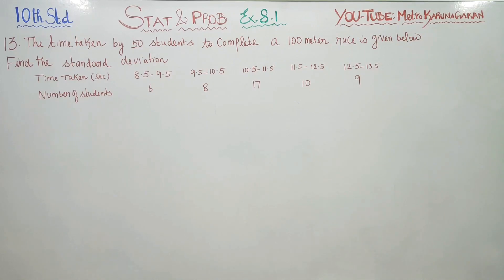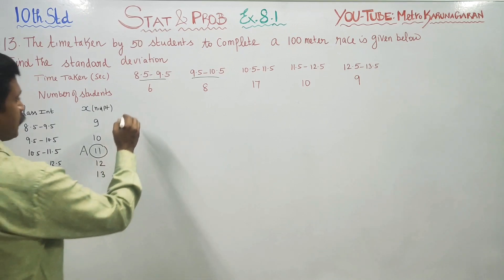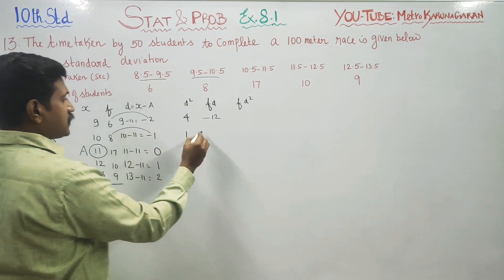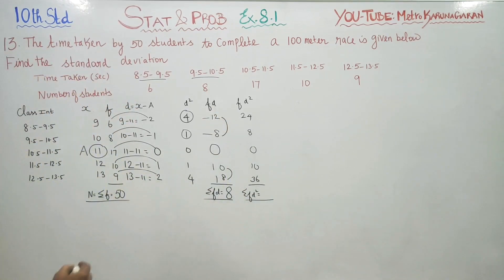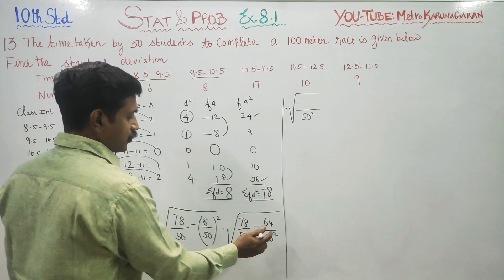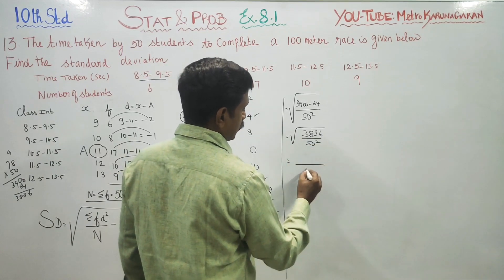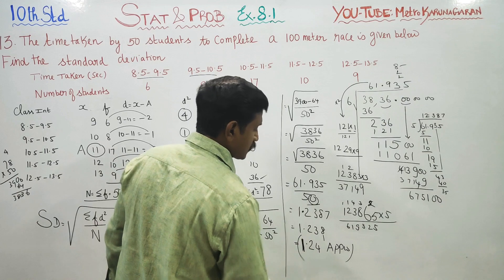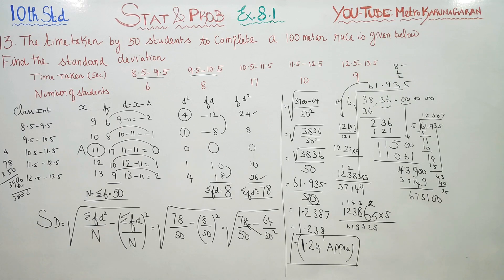10th Std Maths Ex.8.1(13) Time taken by 50 students to complete a 100m race are given below. Find SD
10TH STD MATHS